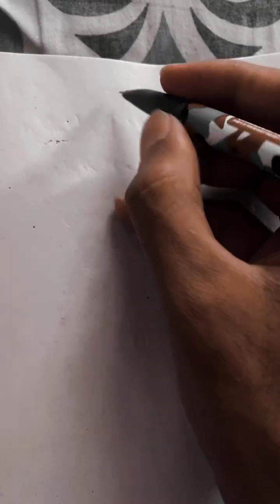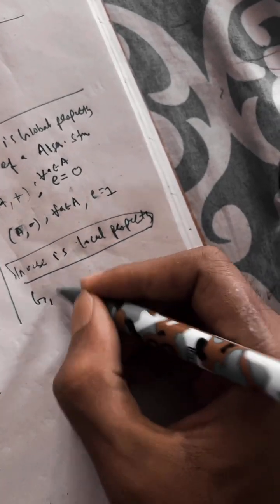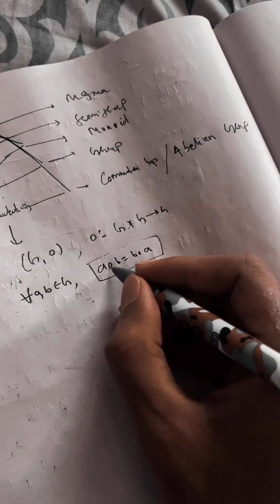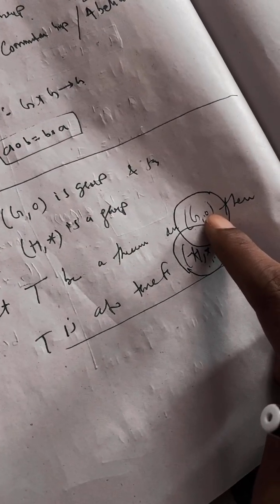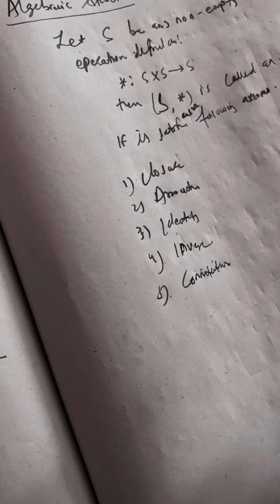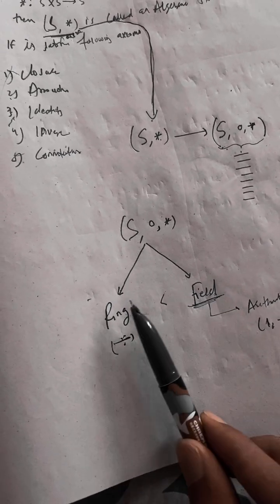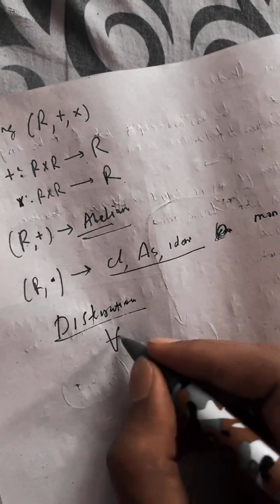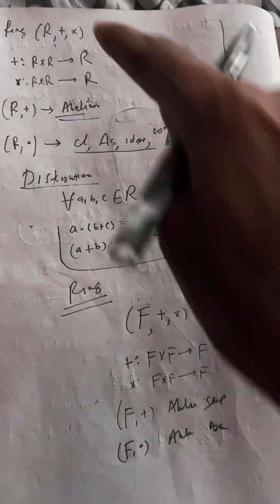Ring and Field—Episode 17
This is 17th lecture of the series (Foundation of mathematics and philosophy). In this lecture we explored associativity inverse axiom. Then we talk about abelian group. Also, we made an observation that any theorem that hold for a group G must be true for all groups. Then we introduced concept of Ring and Field and needed the video with the idea that in the next episode, concept of Algebraic structure will be extended further.